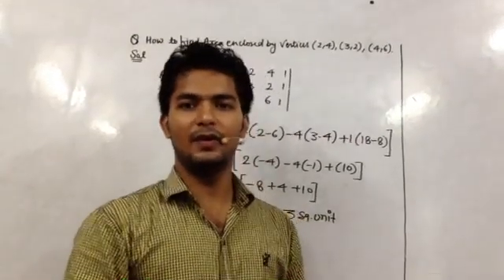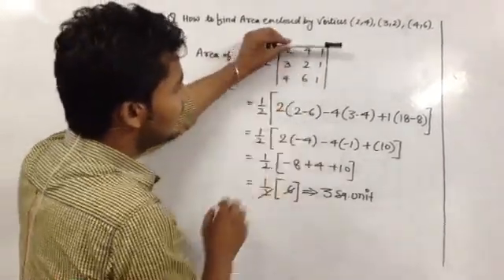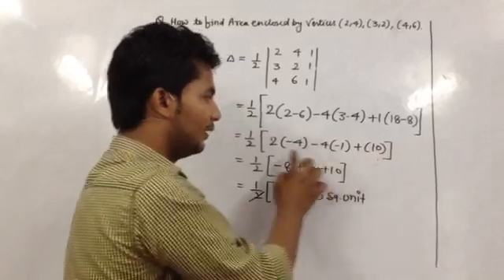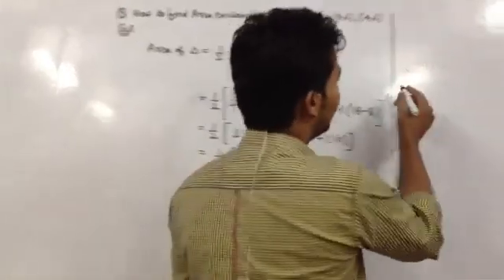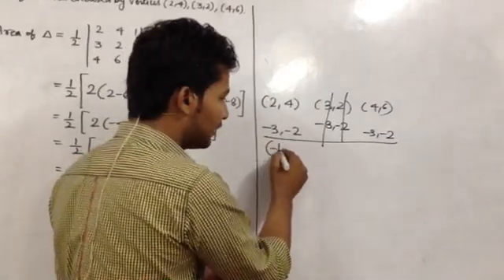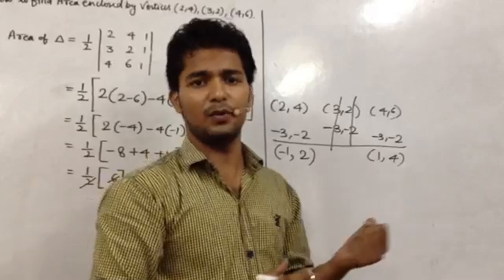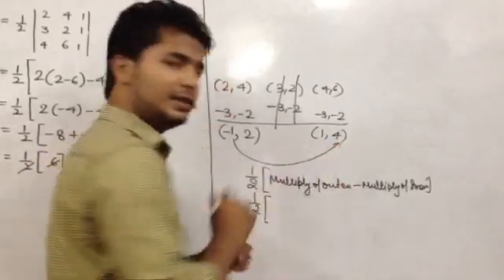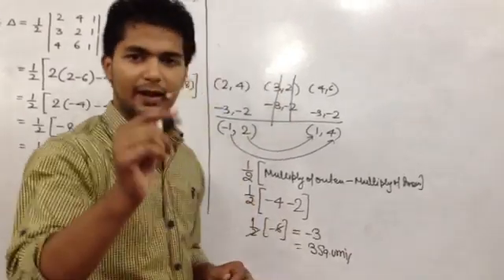Short trick for finding area of triangle bounded by vertices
3rd Video